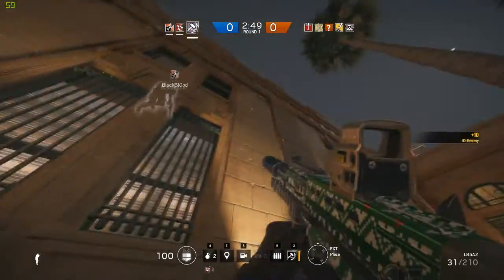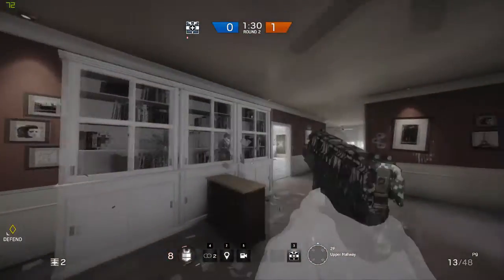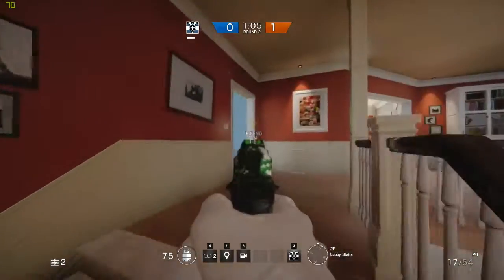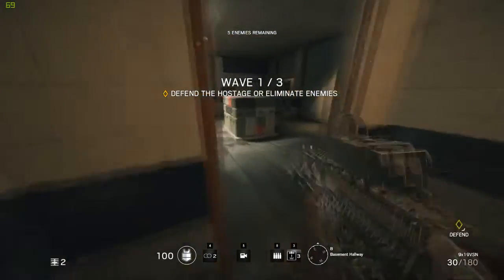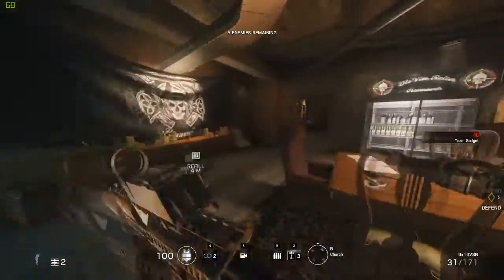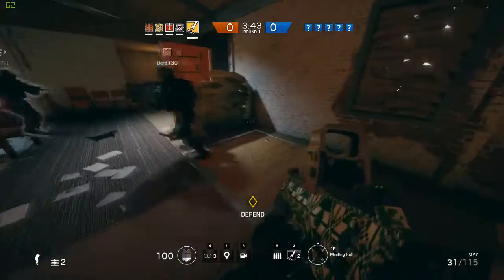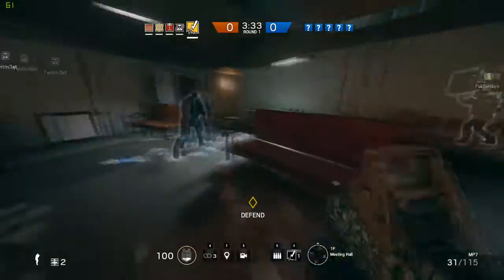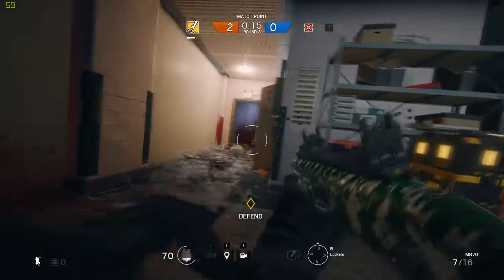6 Helpful Tips - Rainbow Six 101